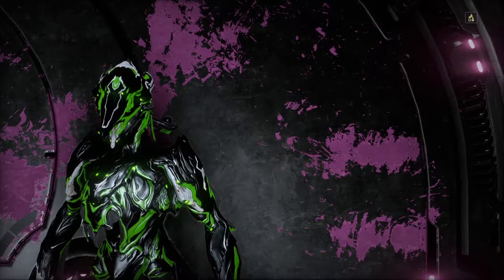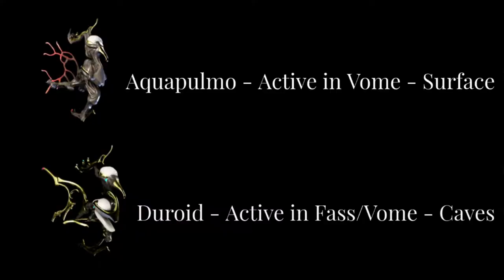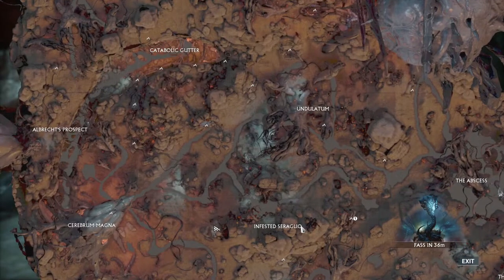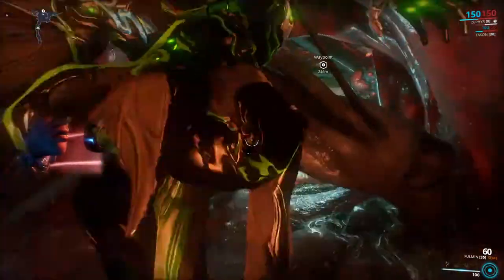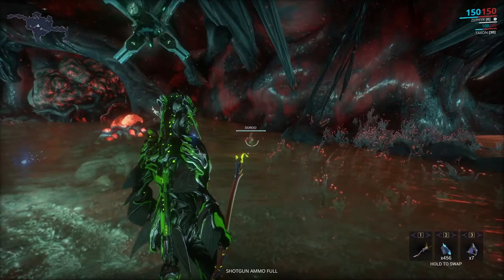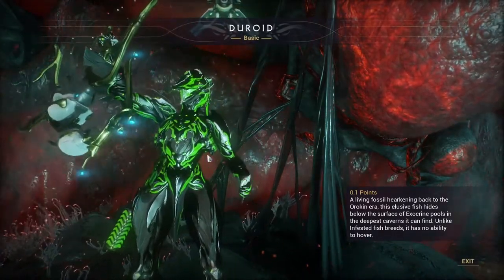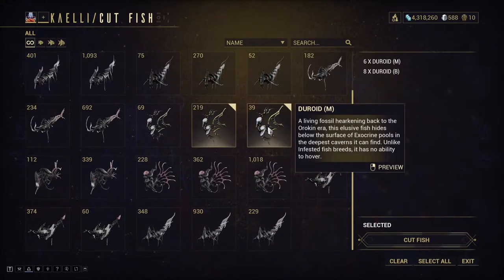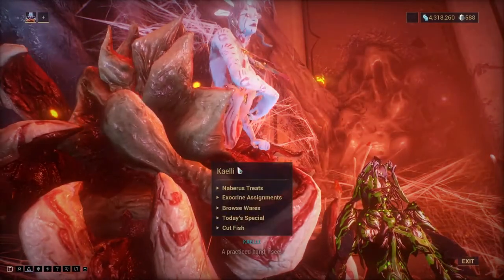Warframe - Biotic Filter Farming Guide (Still Works)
The Biotic Filter Farming Guide for Warframe is here! This guide will help you get Biotic Filter very quickly and give you the information you need to make it obtainable at a very quick speed. Once again thank you for all the support and I really do appreciate each one of you. More below!